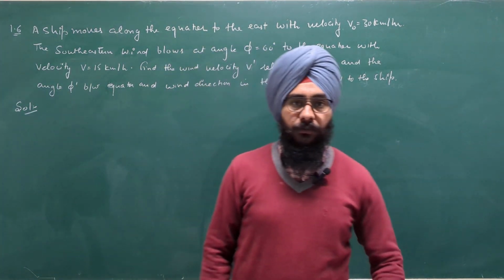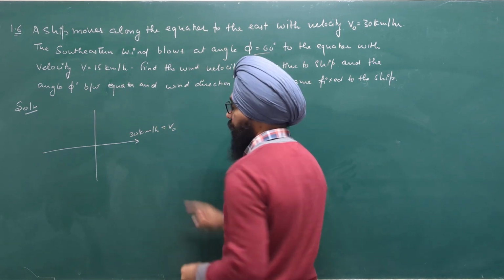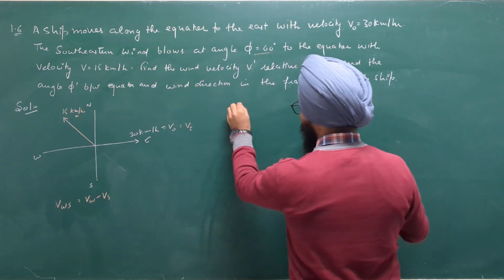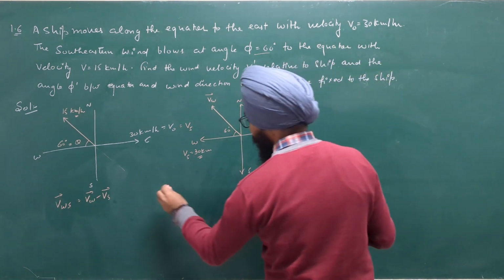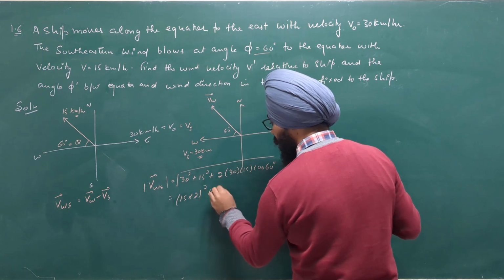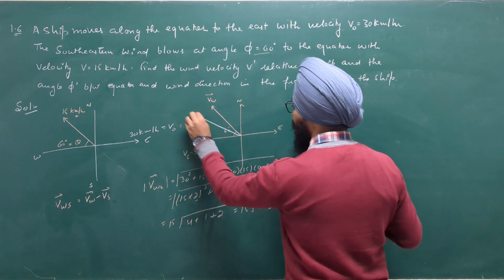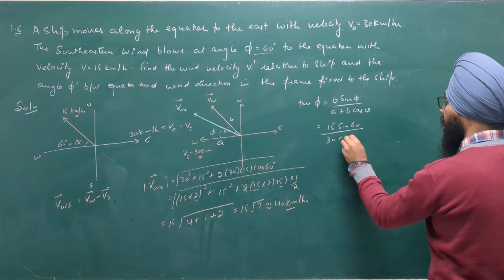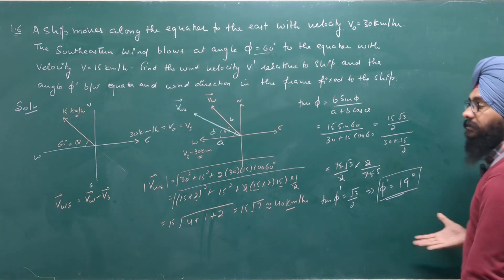IE Irodov Problem 1.6: Detailed Step-by-Step Solutions and Explanation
🌌 In this comprehensive video, we unravel the solution to IE Irodov's Question 1.6, providing valuable insights for IIT-JEE, NEET, Foundation, and CBSE aspirants. 📚 Located at SCO 15, PUDA Complex, Ferozepur City, Gravity Institute is your trusted partner in the journey towards academic excellence.

🚀 Key Highlights:

Expert solutions to IE Irodov's Question 1.6.
Tailored for IIT-JEE, NEET, Foundation, and CBSE students.
In-depth explanations to enhance conceptual understanding.
Presented by Gravity Institute, Ferozepur – Your Path to Success!

🏫 Join us on this educational journey at SCO 15, PUDA Complex, Ferozepur City. Gravity Institute is committed to guiding you towards academic success. 🌟 Let's conquer physics together! 🚀

Batches in Gravity Institute
1. Class 11 JEE (MAIN & ADVANCED) batch
2. Class 12 JEE (MAIN & ADVANCED) batch
3. Class 11 Boards batch (CBSE)
4. Class 12 Boards batch (CBSE)
5. DROPPER BATCHES for JEE and NEET (repeaters batch)
6. Class 10 Foundation batch
7. Class 9 Foundation batch

We provide regular videos on JEE, NEET and CBSE boards content.
Faculty at Gravity Institute:-
1. Dalveer Singh Sekhon -MATHS (M.E. Thapar University Patiala)
2. Ranjeet Singh Brar -PHYSICS  (M.E. Thapar University Patiala)
3. Amrik Singh Khosa -CHEMISTRY (M.E. Thapar University Patiala)
GRAVITY INSTITUTE FEROZEPUR
IIT-JEE
NEET
FOUNDATION
NTSE
OLYMPIADS
CBSE
CLASS 10
CLASS 12
GRAVITY INSTITUTE provide offline classes. we have produced some fabulous results continuously. Students got selection in IIT BOMBAY. IIT MADRAS, MBBS GGS FARIDKOT, THAPAR UNIVERSITY, NIT JALANDHAR

ADDRESS:- SCO 15, PUDA COMPLEX, OPPOSITE JANAK HOTEL, FEROZEPUR CITY